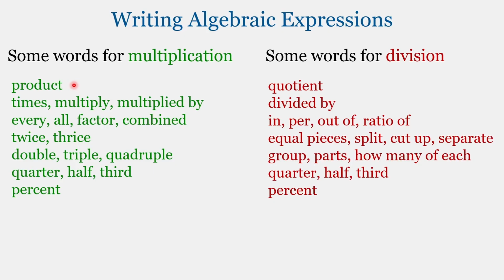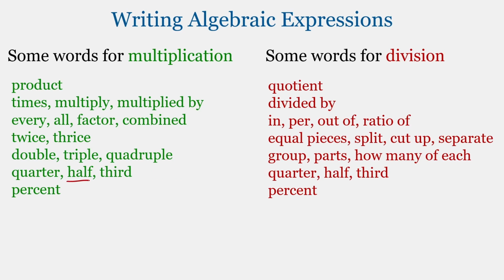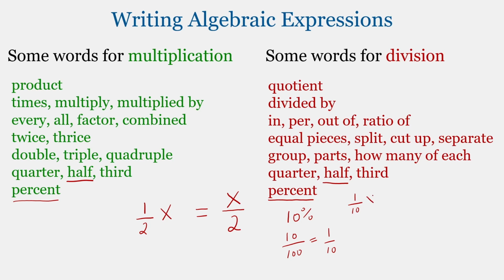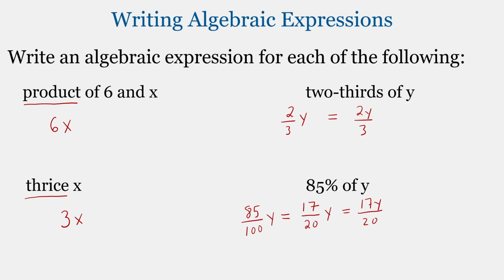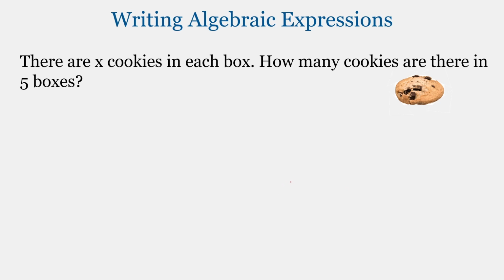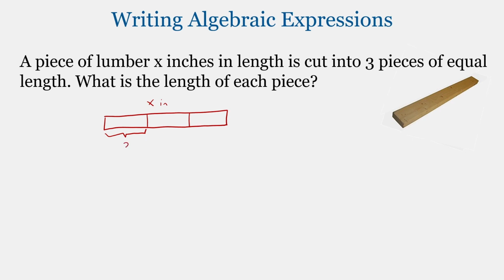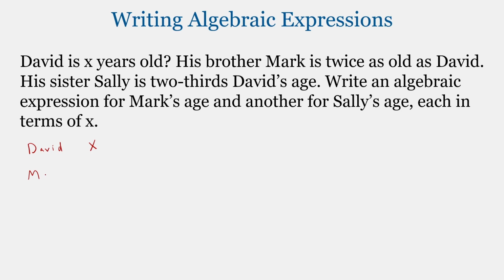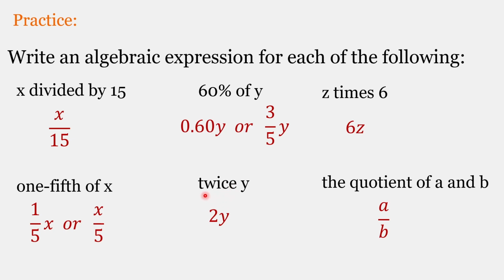Writing Algebraic Expressions: Multiplication and Division (Algebra Unit 2: #16)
Lesson on writing algebraic expressions, focusing on converting English into algebraic expressions with multiplication and/or division only.